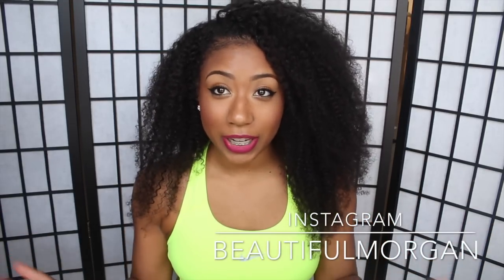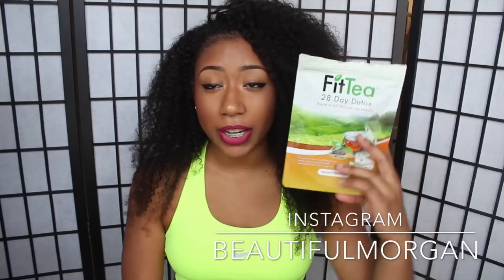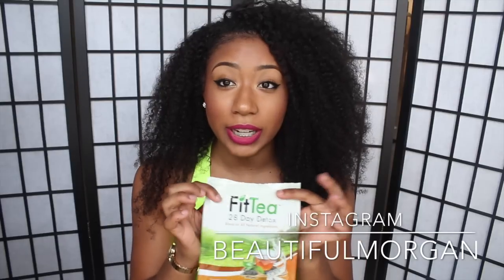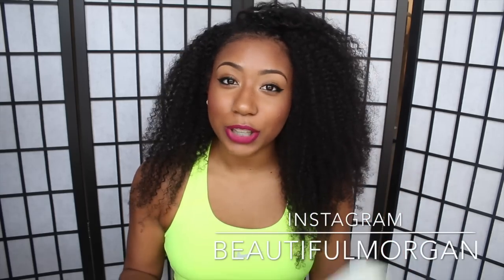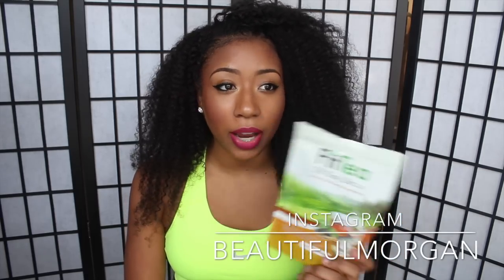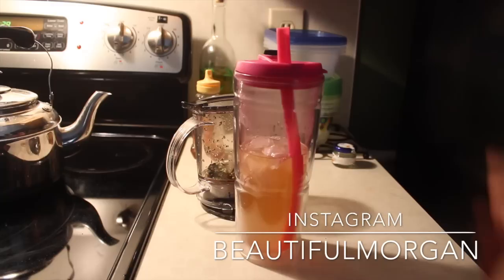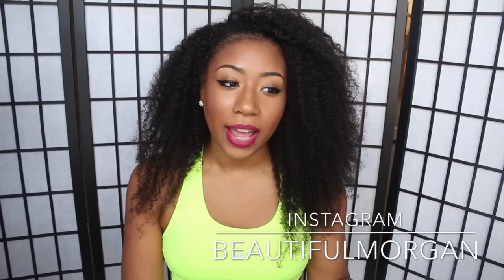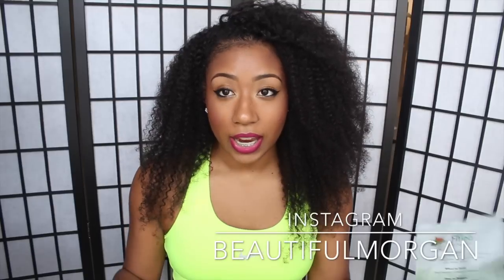❤ FitTea Review + DEMO